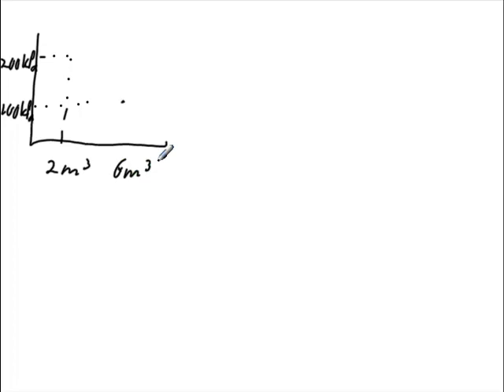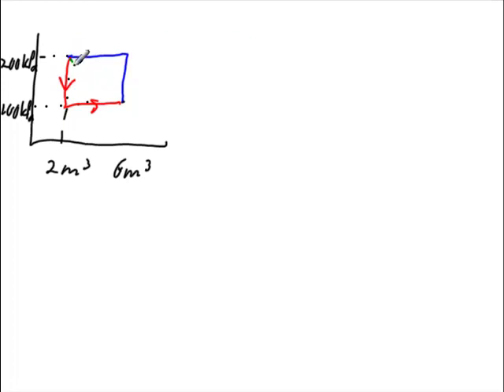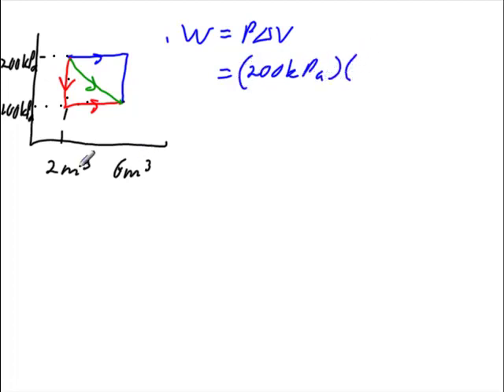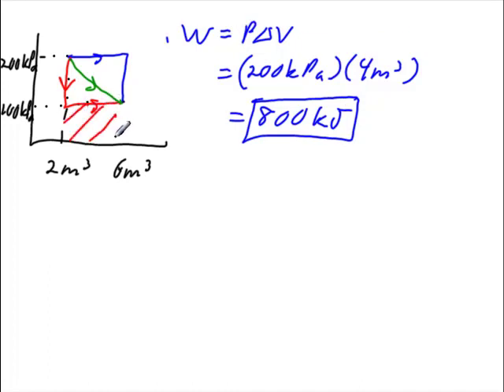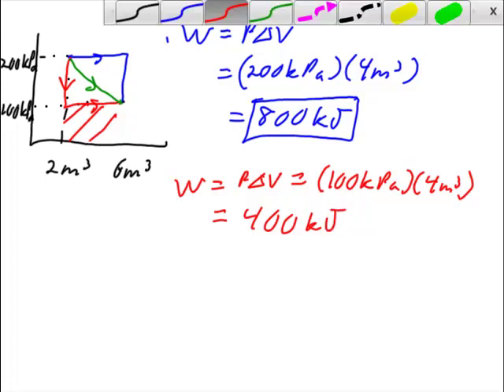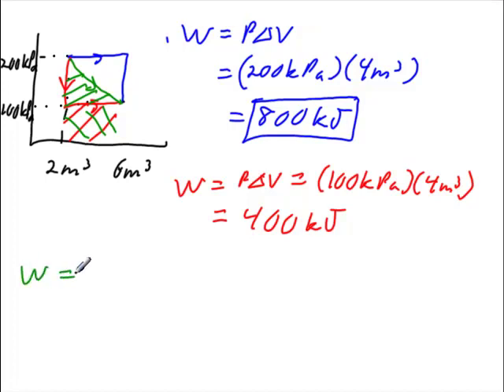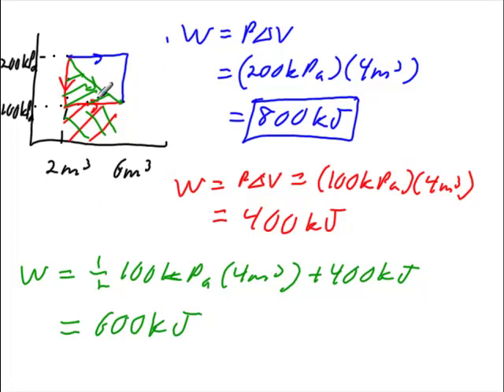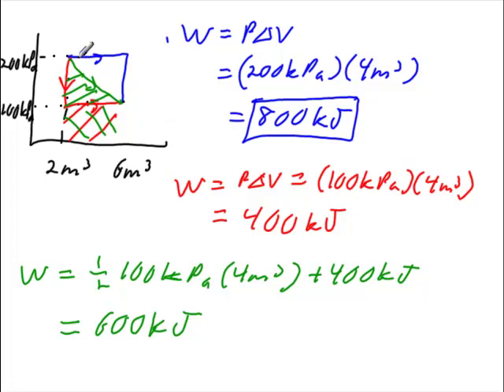Lecture 18-13 Work Examples.mp4